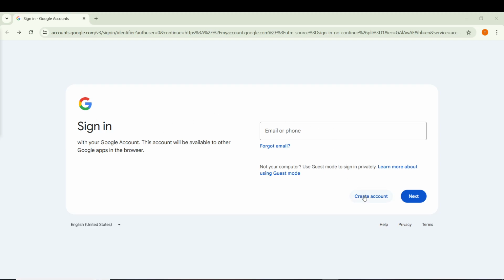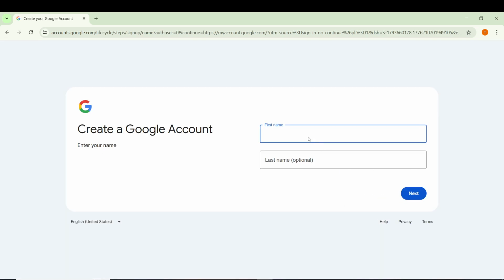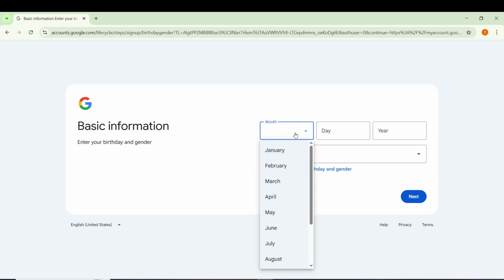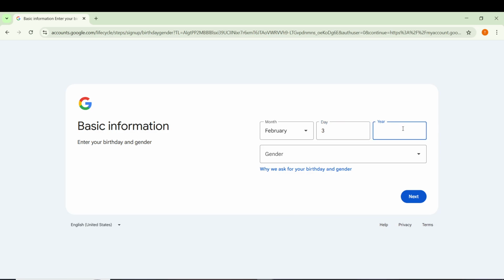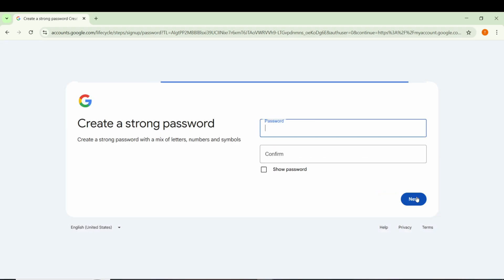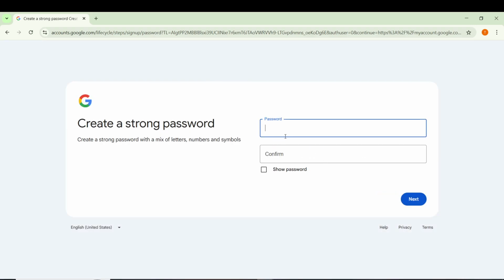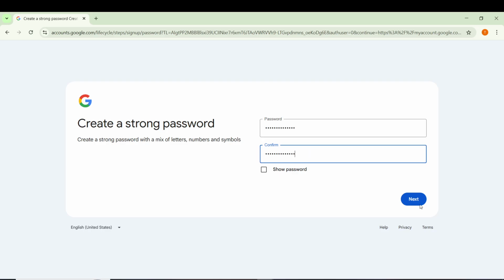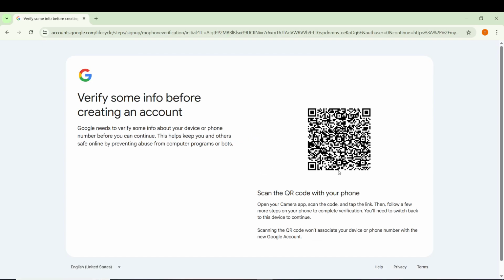How To Create Gmail And Google Account On Laptop Pc [2026 Guide]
In today's video we cover: How To Create Gmail And Google Account On Laptop Pc, Create Gmail Account, Setup Google Account, Gmail Tutorial for PC, New Google Account Laptop, How to Make a Gmail, Google Workspace Signup, Create Google ID, Gmail Desktop Setup, Google Account Registration, Gmail for Beginners, PC Google Account Guide, New Email Account Setup, Google Services PC, Gmail Signup 2026

-Google Drive
-Google Meets
-Google Sheets
-Google Chrome
-Google Forms
-Google Gmail